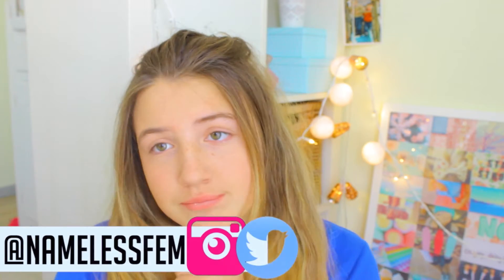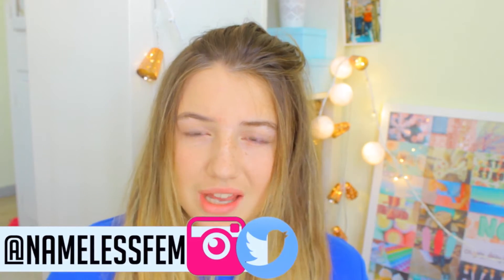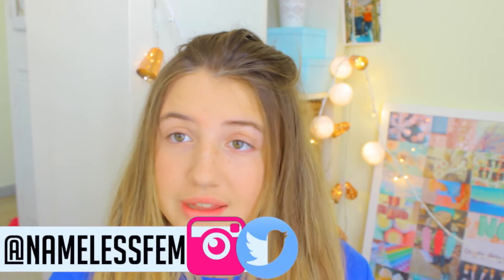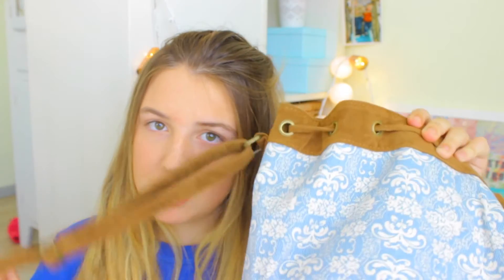Whats in my purse 2016?!♡ || Makeupgirl21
Links:📱🐱💕👻
Musical.ly: namelessfem
VLOG CHANNEL: Coming soon!
Q&A!🌙🎥
•Q: What camera do you film with?
  -A: Canon Rebel t3i/EOS 600D📷
•Q: What editing software do you use?
  -A: I edit with Final Cut Pro X🖥
•Q: How old are you?
  -I'm 15 years old! (27/03/2001)💜
  -I was born in Holland but moved to Spain!🌴💕
Note to YOU🍦💗☺️

I want to remind you that you are beautiful in your very own way, and if you are feeling sad because of any reason, remind that there is always someone there for you, and if you really can't think of anyone right now, just talk to me, because I am here for you💖
Don't let anyone bring you down for who you are, because you are you and that's amazing! And never forget; I love you🌙
X Fem!❣